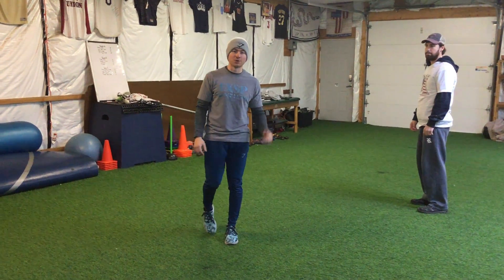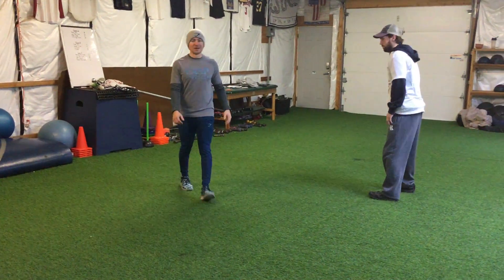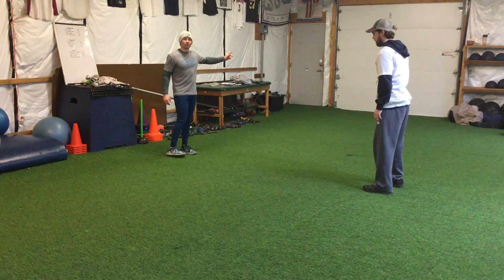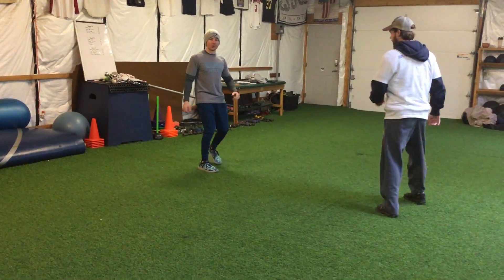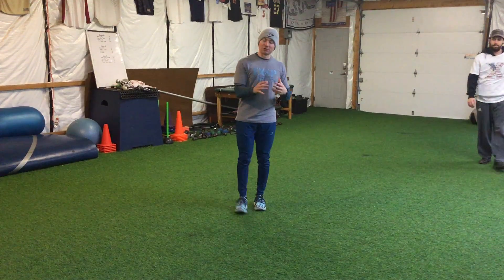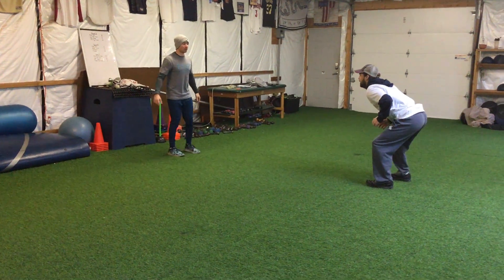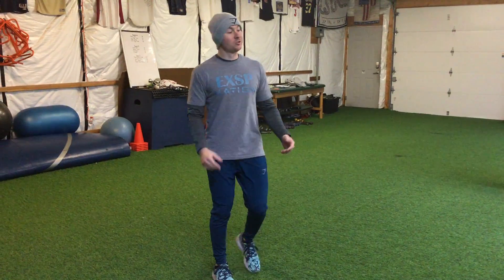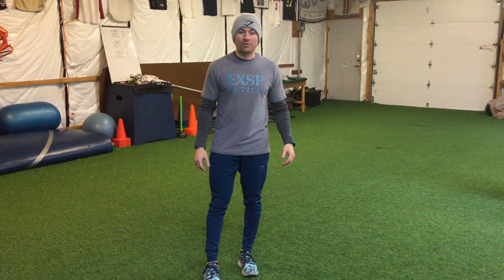Lateral Acceleration Drill